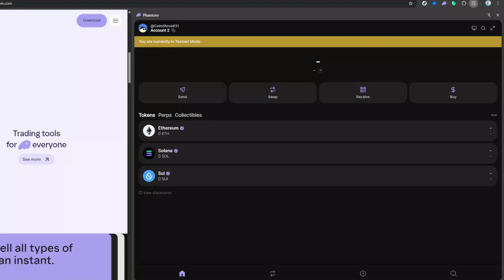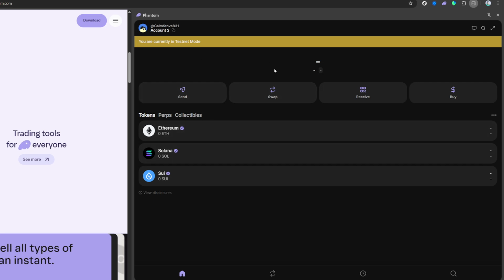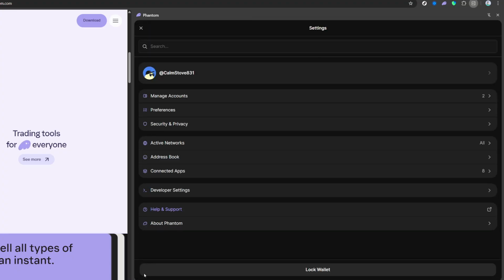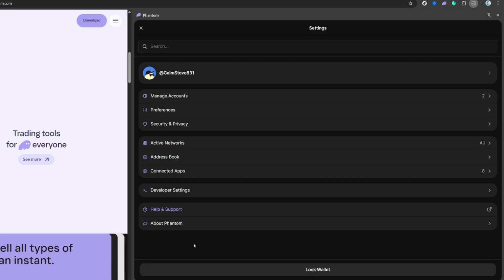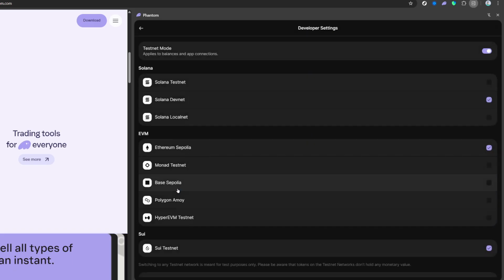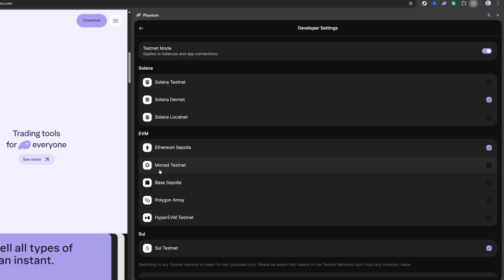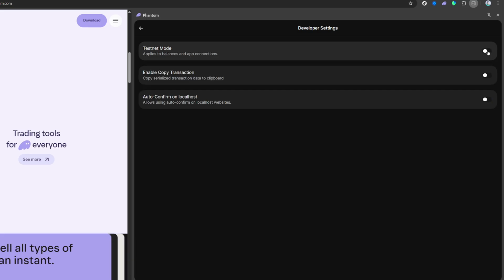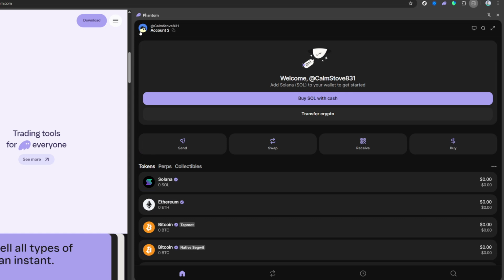How to disable testnet mode on Phantom Wallet [FULL GUIDE]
In Today's Video We Cover, How to disable testnet mode on Phantom Wallet